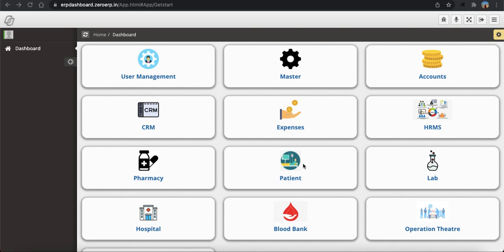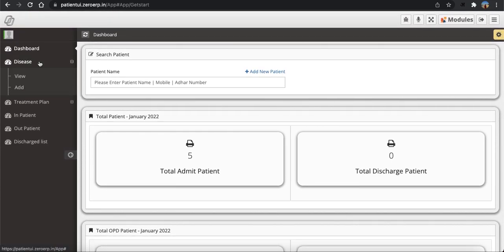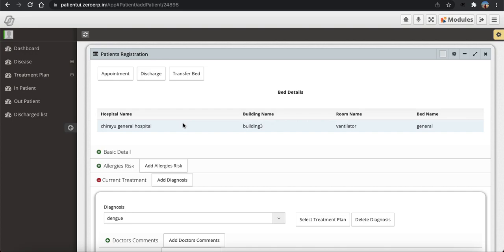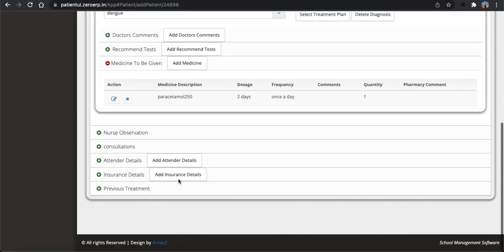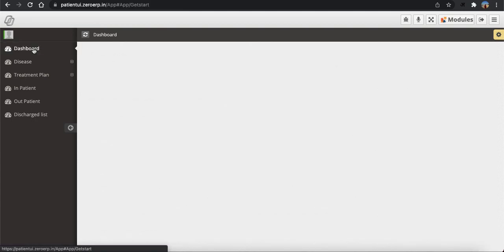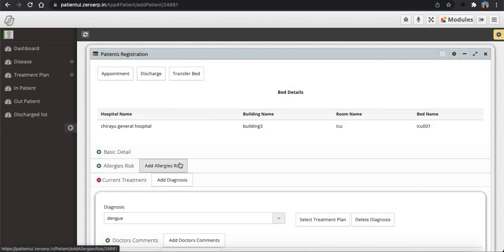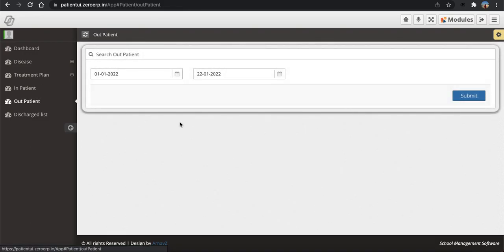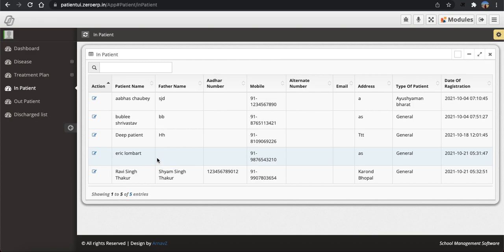002 Patient Module Overview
ERP for Healthcare hospital and medical institute
Billing
Patient info
Test
Doctor record